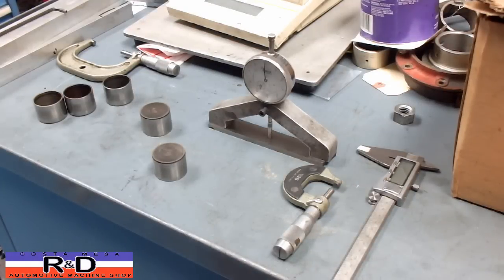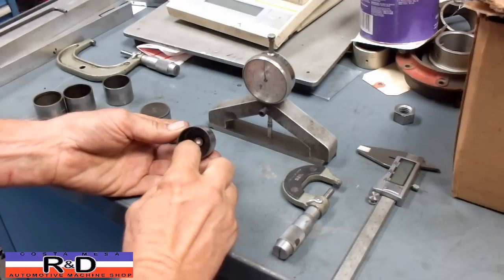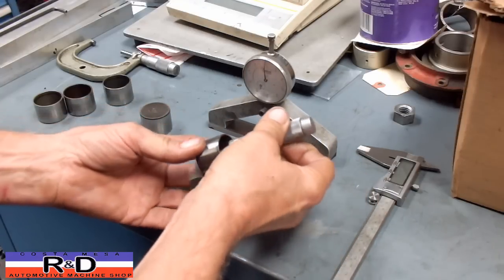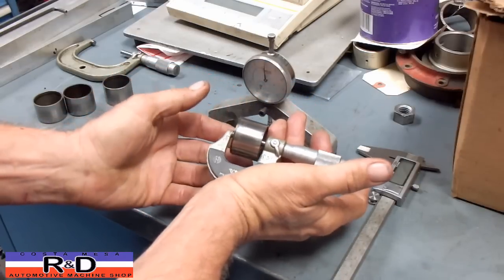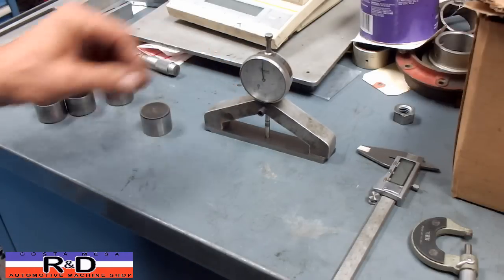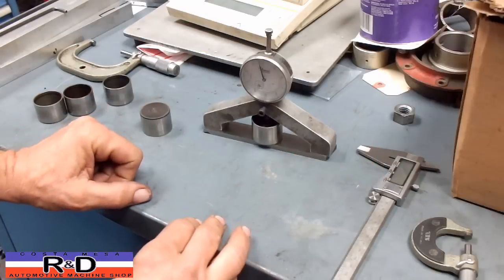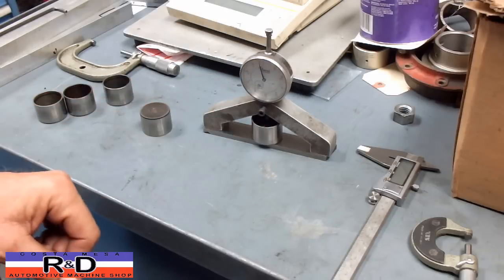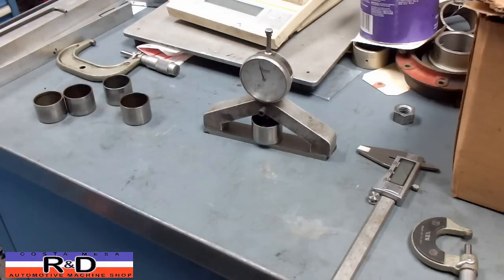Bucket Lifter Measurement the Quick Way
John Edwards @ Costa Mesa R&D Automotive Machine Shop demonstrates how to quickly measure bucket lifters that are used on overhead camshaft engines. This makes adjustments go much more smoothly and is also a quicker process.